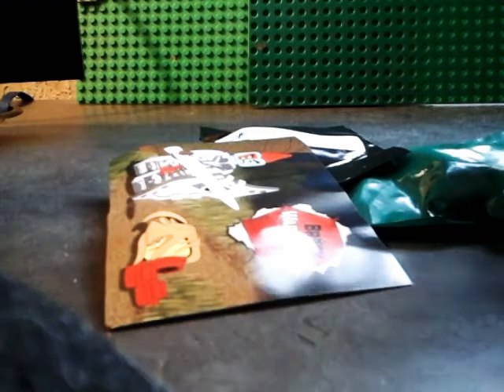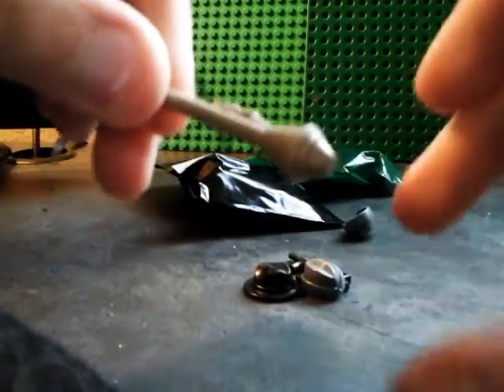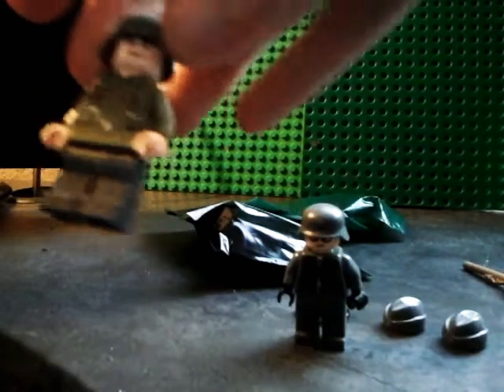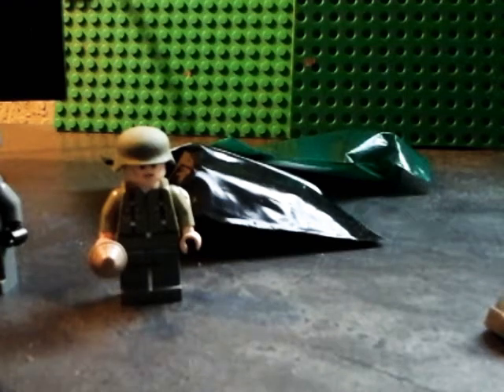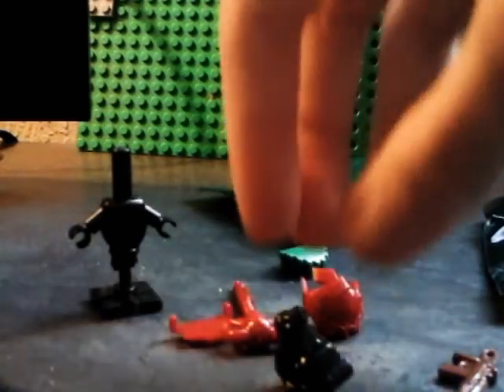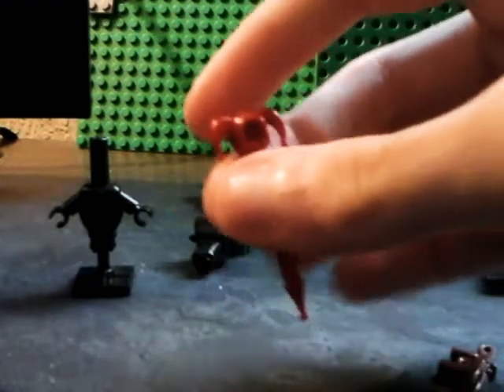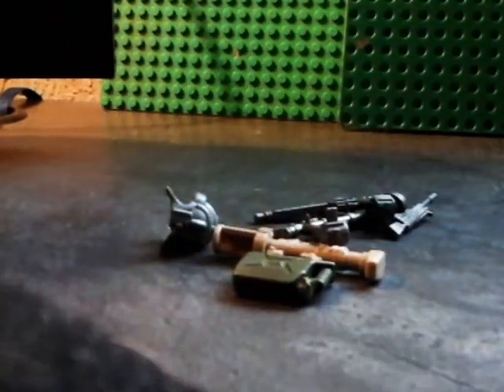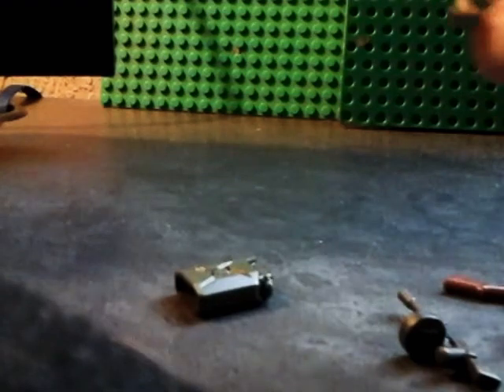Brickwarriors haul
Before you point it out, yes I know I called the MG34 an MG42. I thought they were the same gun at first. I apologize.